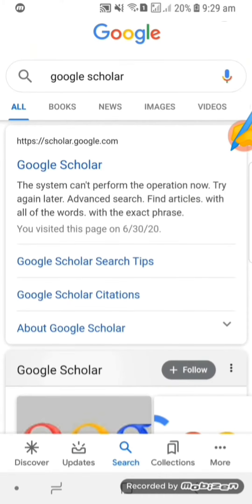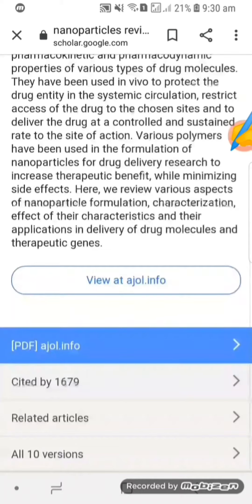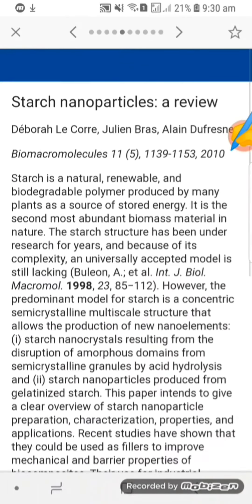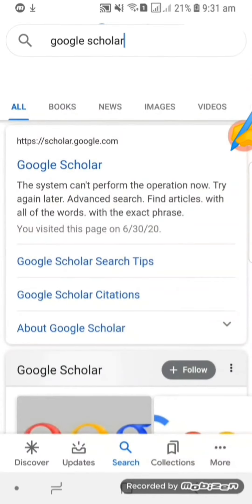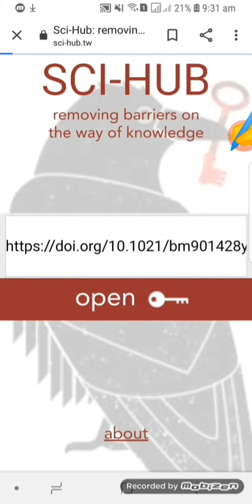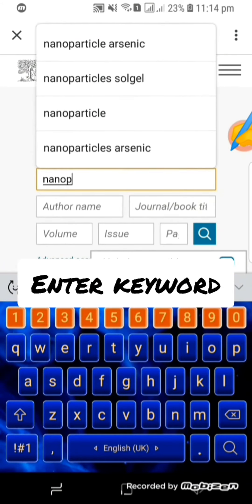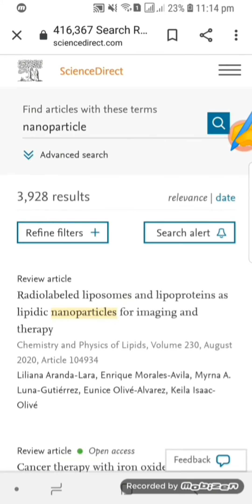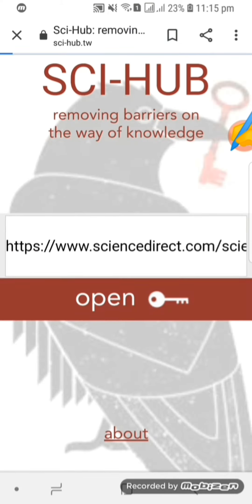How to download research articles || How to download research papers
How to download research papers.
How to download research articles?